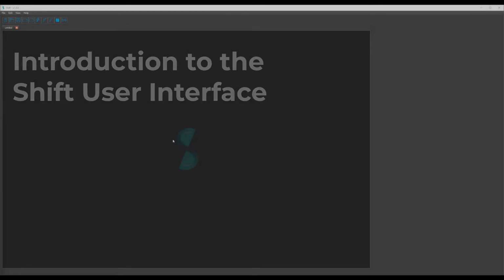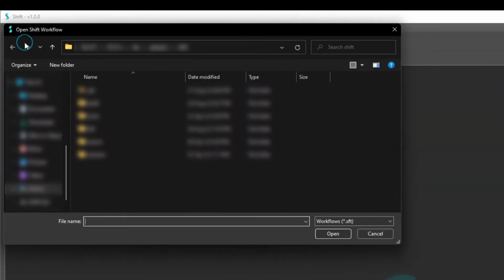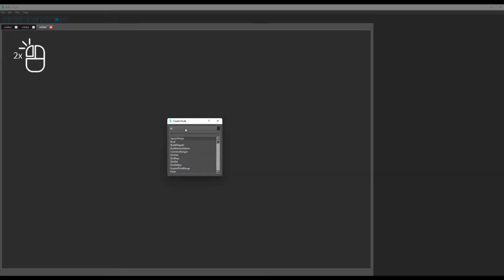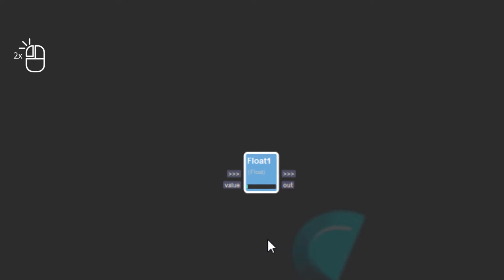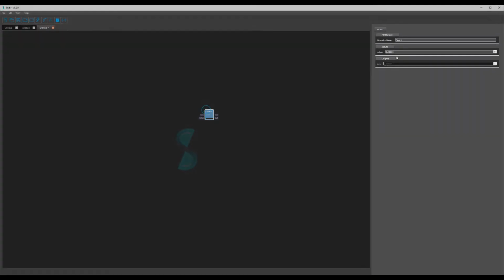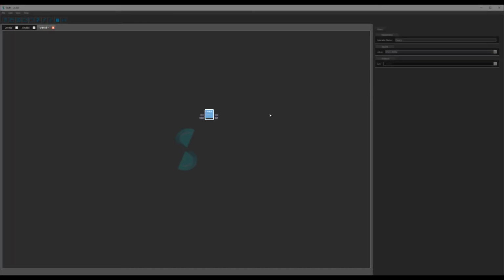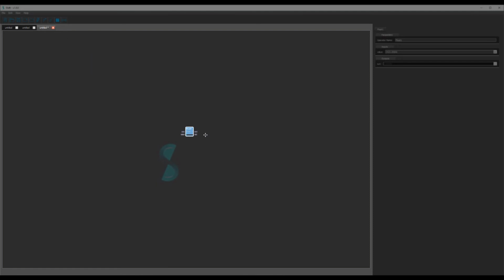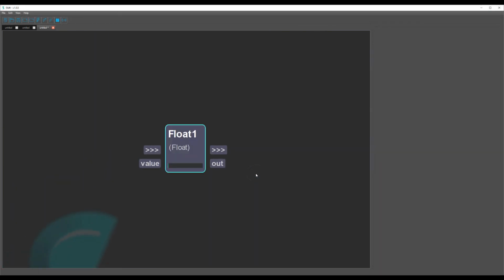Introduction to the Shift User Interface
In this video we present the basics of the Shift UI.
The top menu, the toolbar, the workflow board and the inspector.
Learn how to:
 * create a node
 * modify nodes' parameters
 * pan and zoom